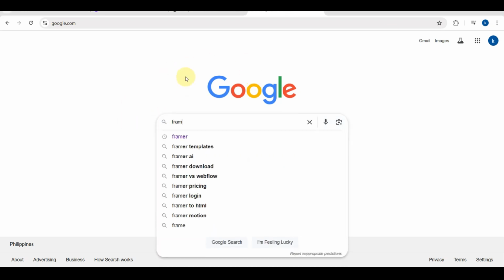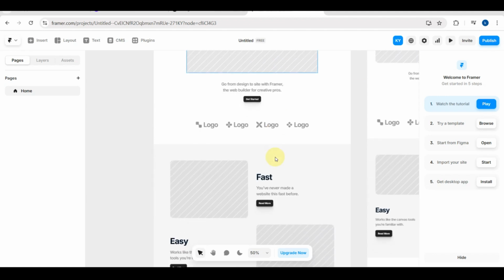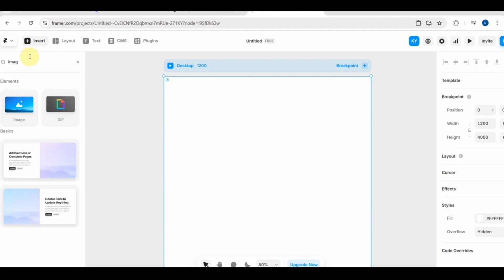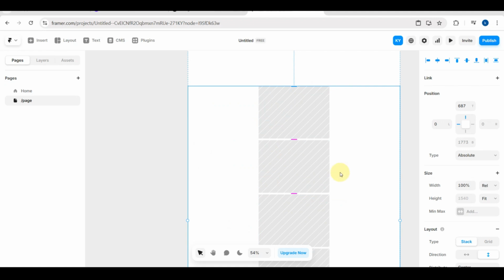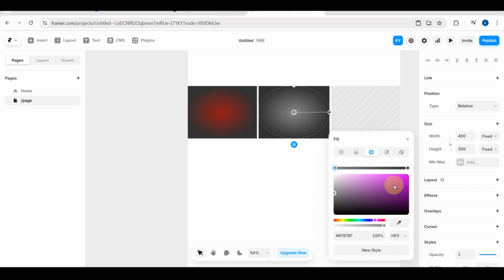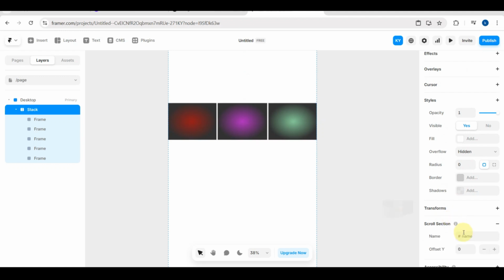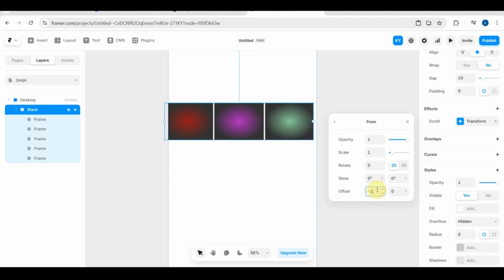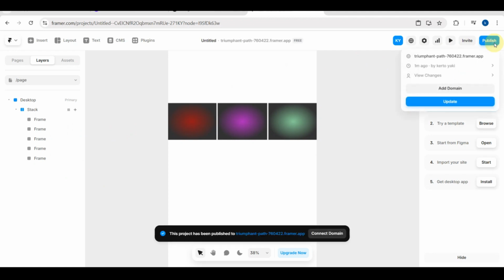How to Create Horizontal Scroll in Framer (Full Guide)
Learn how to create a horizontal scroll in Framer with this full guide. Perfect for beginners and experienced users alike, this tutorial will walk you through each step of the process.